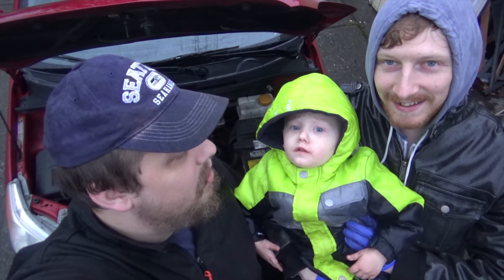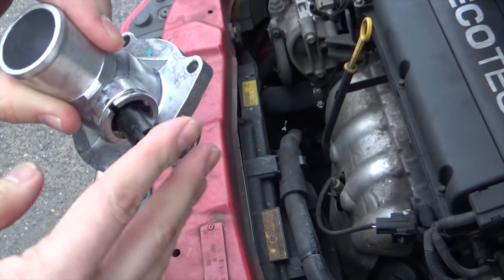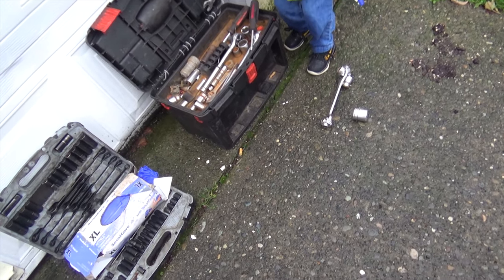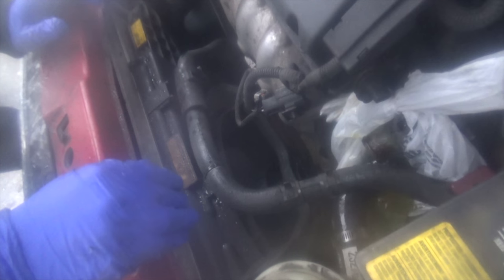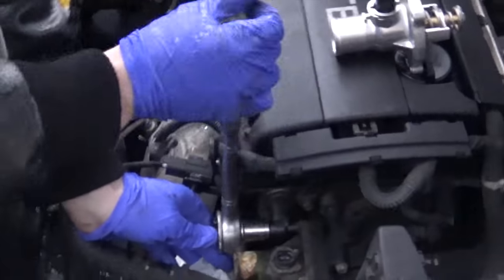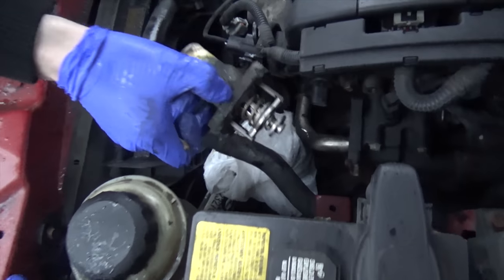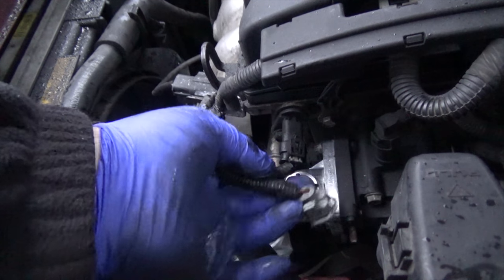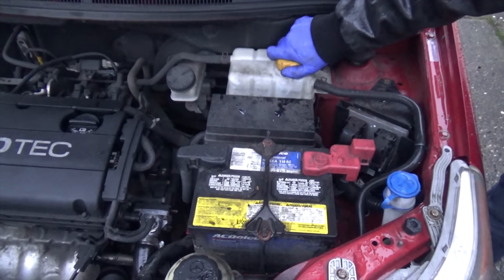Thermostat Replacement 2009 Chevy Aveo, P0128 P2128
We replaced the Thermostat on my brothers 2009 Chevy Aveo. His car was also giving error codes P0128 and P2128 for the thermostat and cooling system. Coolant is toxic and sweet smelling so it is important to properly capture and dispose of the waist coolant or animals may ingest it which will likely kill them.

After draining the system and removing the sensor wires we removed the hose on the thermostat housing. The housing is held on with Torx head bolts that require an external E socket, or Torx Star Bit Female socket. The old housing was corroded and disgusting. The new and old thermostat housings come with an O-ring and the thermostat built in.

The new thermostat went on without a hitch and then it was just a matter of reconnecting the hose and wires. When filling the radiator reservoir its important to remember to bleed the air out of the system. To this effect I always squeeze the large radiator hose several times when filling and bleeding.

To bleed the system we started the car with the radiator cap off. During this process I also cycled the large hose while monitoring the system. I didn't require much more 50/50 coolant to top off the reservoir. After finishing and cleaning up we cleared the codes with my OBD-II Code Scanner.

The whole process took us about half an hour to 45 minutes, even with my son playing with my tools in the mean time. We didn't have any major issues and the car is running much better after the replacement.

11 Pc External E Socket Set
Thermostat Chevy Aveo G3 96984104
135 Pc Vehicle/Emergency Tool Set
OBD-II Diagnostic Code Scanner